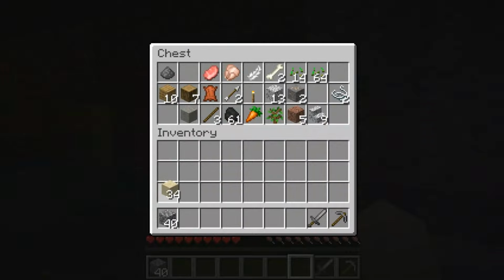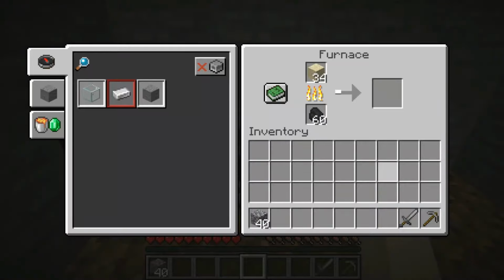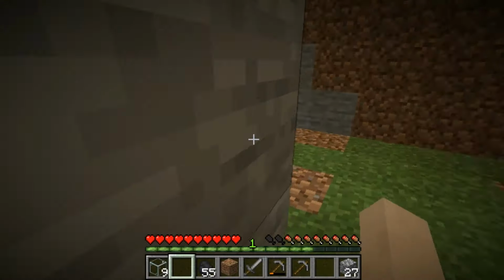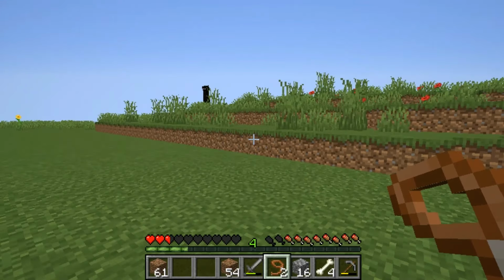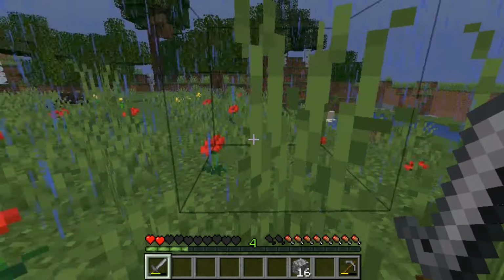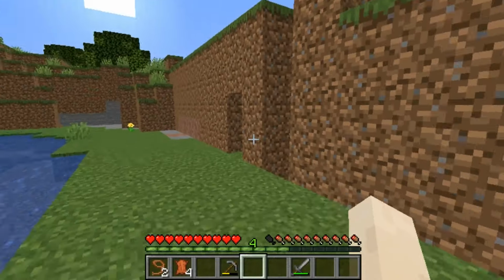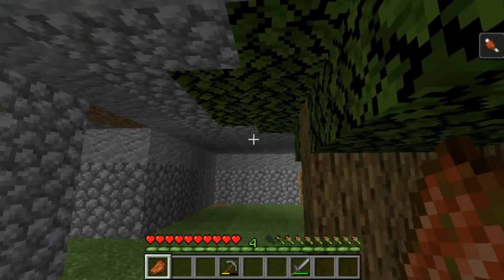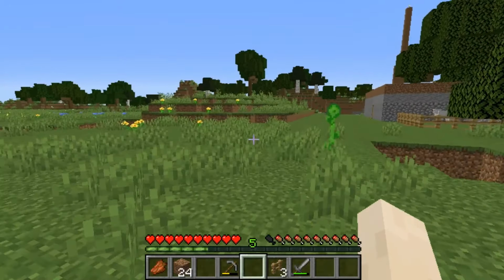Building My New House In Minecraft | Part 2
Welcome back guys to another video and in this video we are going to see another episode of MInecraft. Please do tell me what to do next as I don't really know what to do. Stay tune for more. Peace !!!

If you guys want to get notified and want to know more about our channel follow us on:

Otherwise, you may not receive notification when I upload.